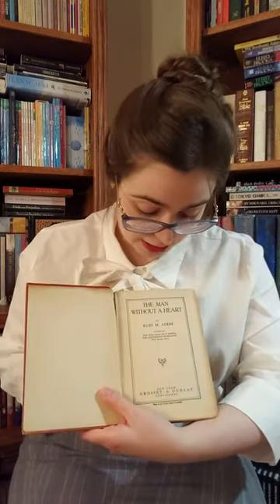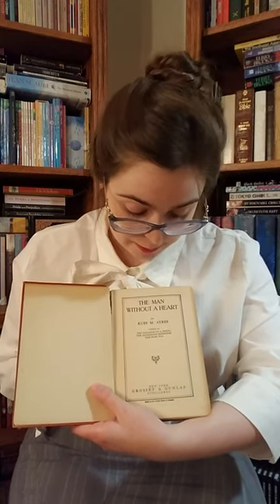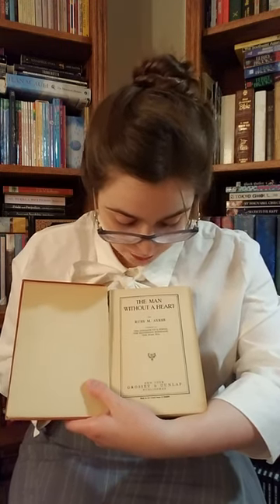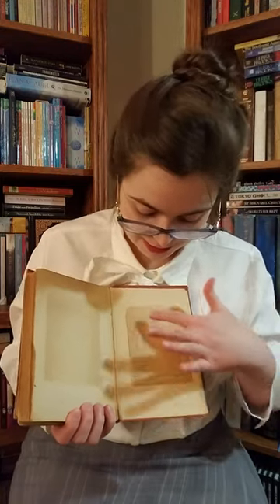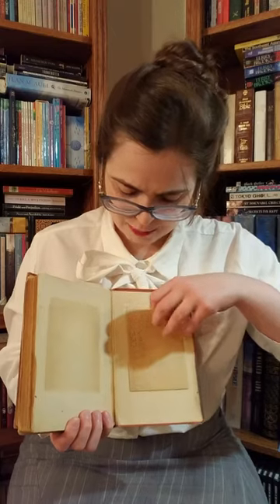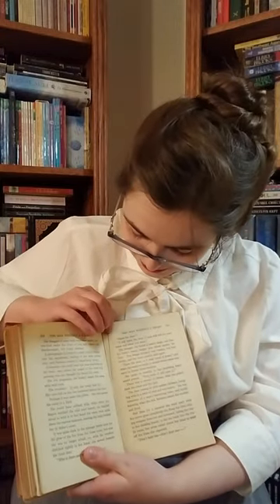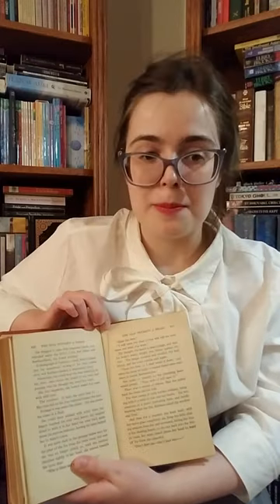First Look at "The Man Without a Heart" by Ruby M. Ayres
Visual Description: A woman sits and faces the camera. She's dressed in a boxy white blouse and a drop-waisted grey skirt. Her brown hair is worn pinned up, and she has on blue-rimmed eyeglasses and a touch of red lipstick. She examines an old red book, sometimes holding it up to the camera to highlight details. There are bookshelves in the background.

Description: In this video I take a look at "The Man Without a Heart" by Ruby M. Ayres. I examine the physical copy of the book and share my thoughts and speculations.